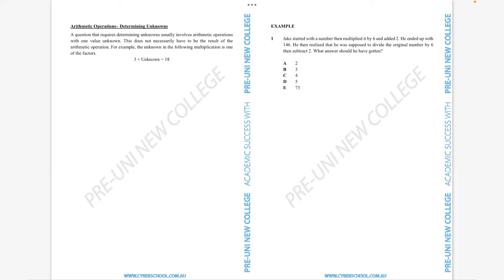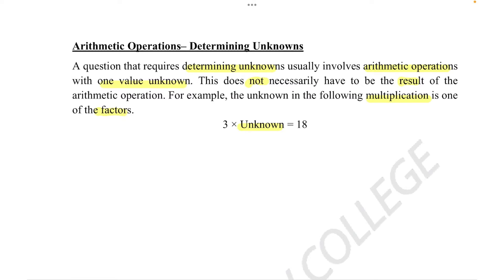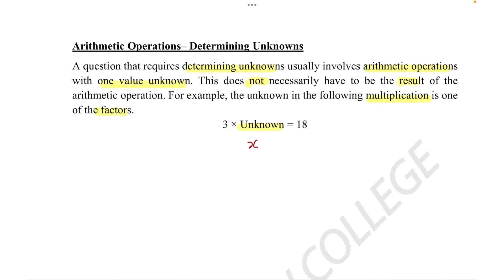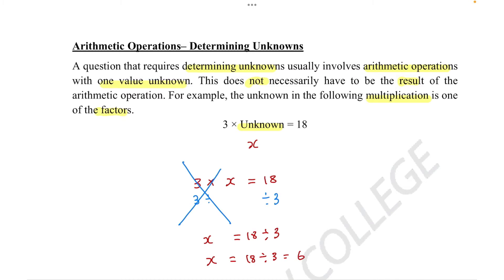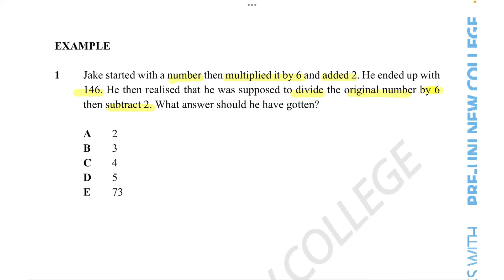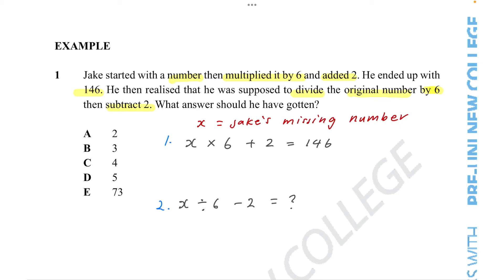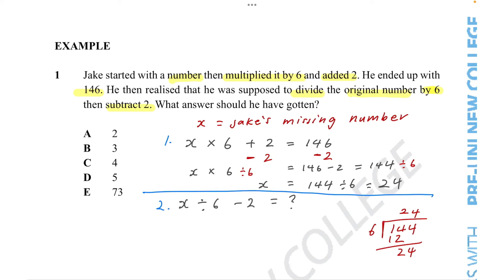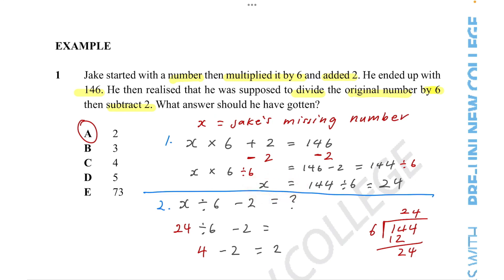[09-004] Arithmetic Operations-Determining Unknowns